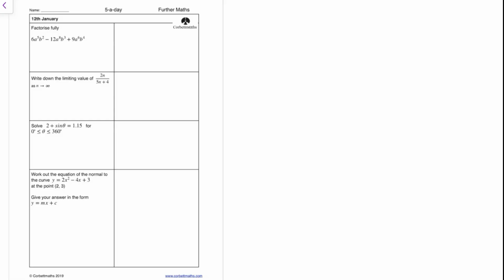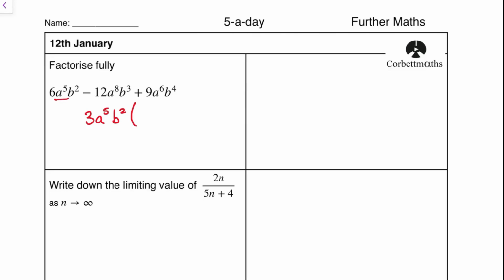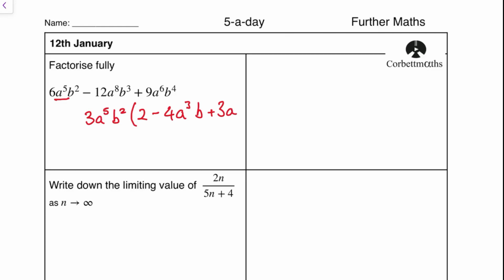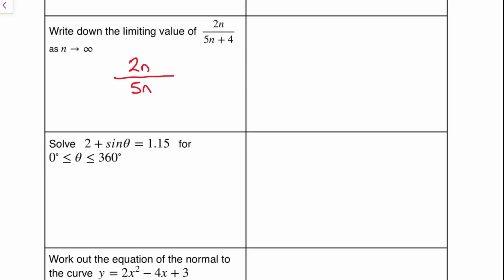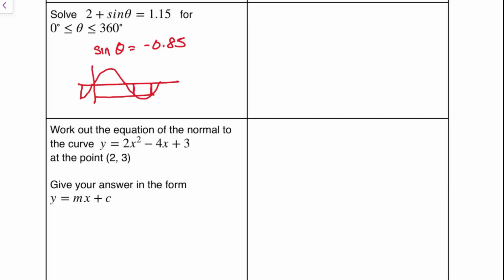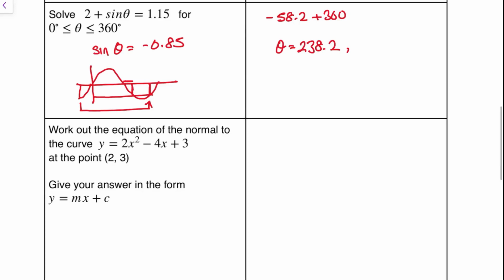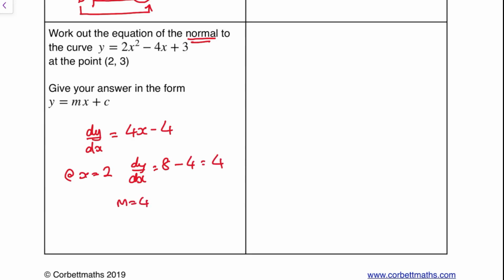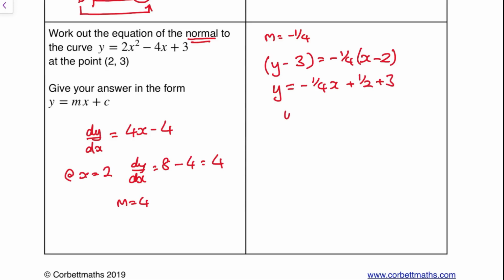GCSE Further Maths - 5-a-day - 12th January